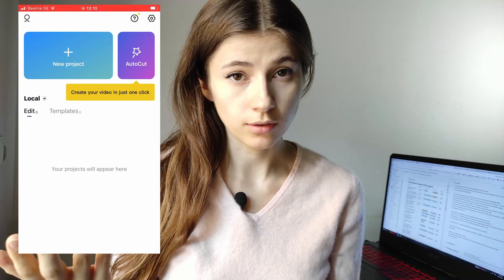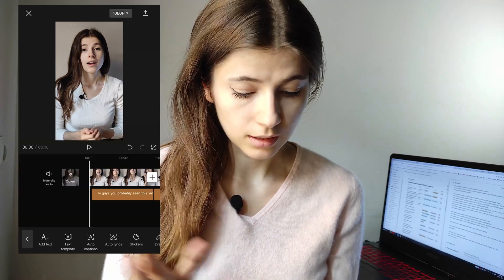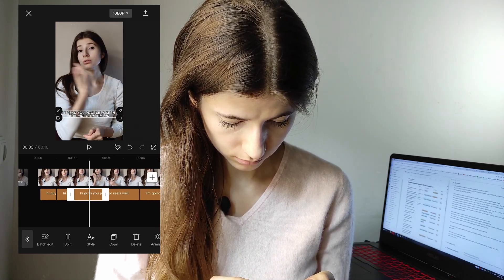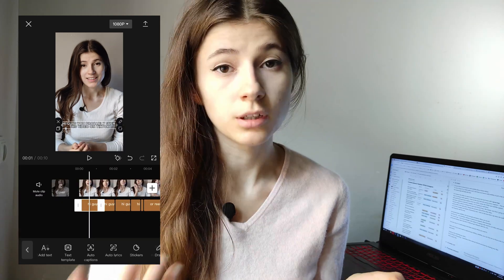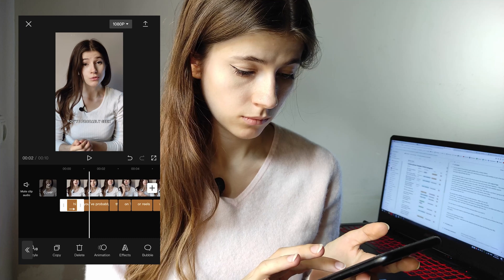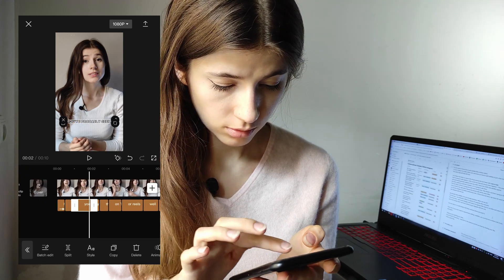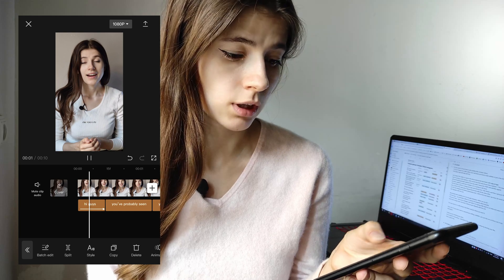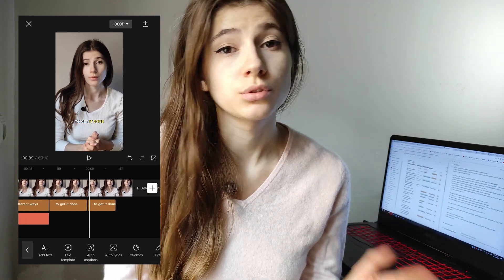How to add subtitles to Tiktok & Reels with capcut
Want to know how to add the yellow captions and subtitles by guys like Alex Hormozi, GaryVee, Grant Cardone, Ryan Pineda, Joel Kaplan. I show you exactly how in Capcut app.

Hi, I'm Tetiana and making content and video editing for brands and myself